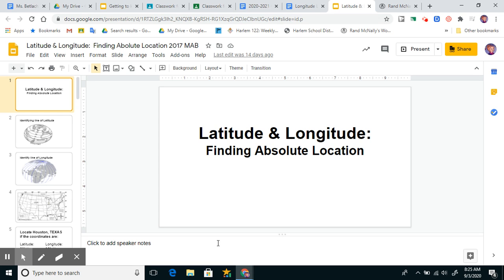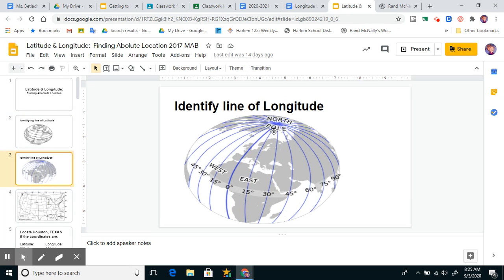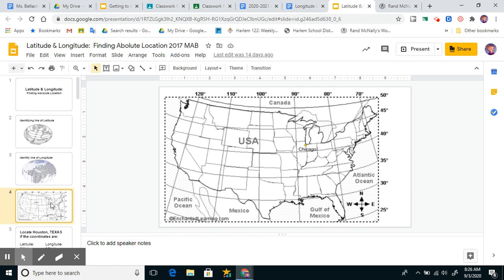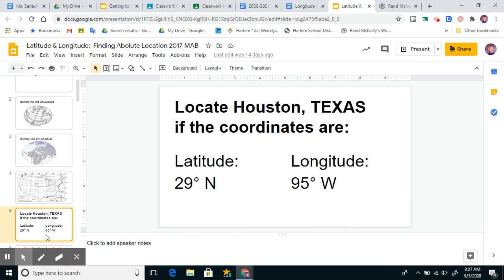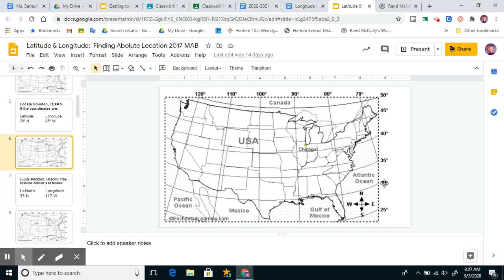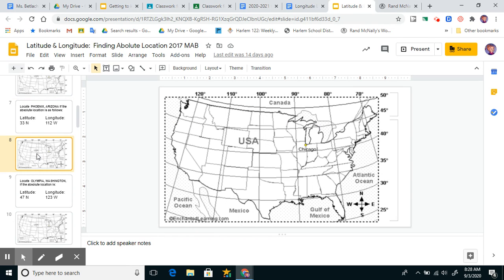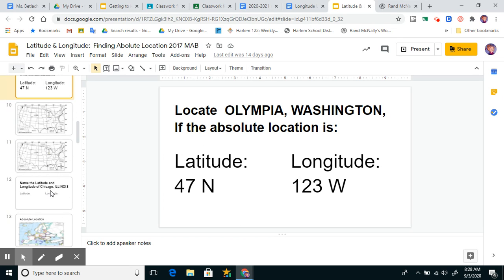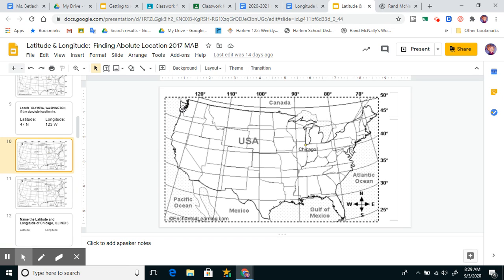Using Latitude & Longitude Absolute Location